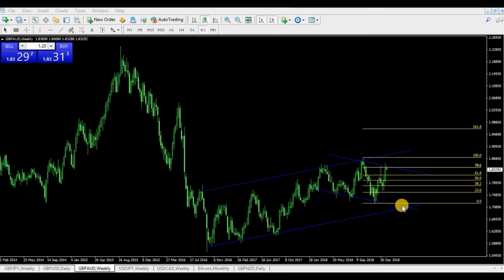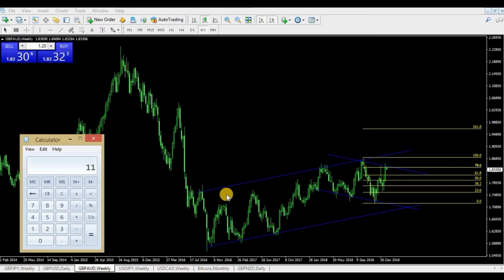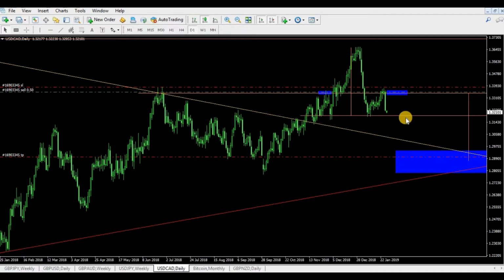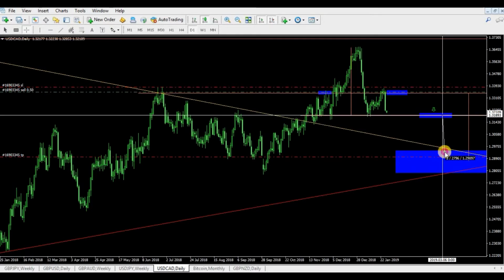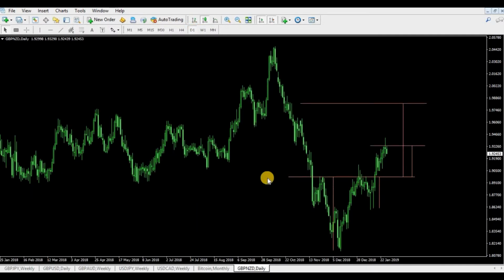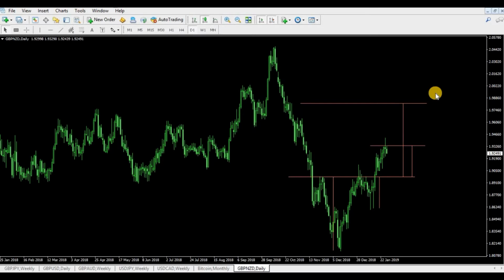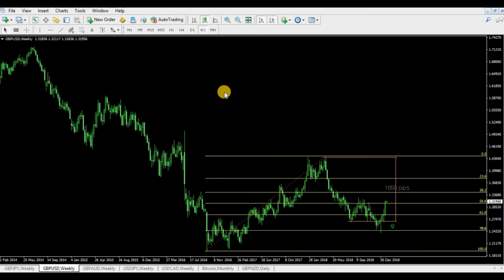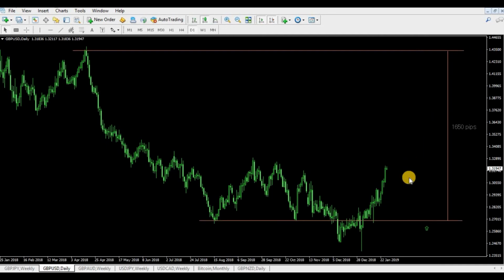SUNDAY MARKET ANALYSIS 27th JANUARY 2019 TRADING FOREX/CURRENCY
FOREXXART.COM